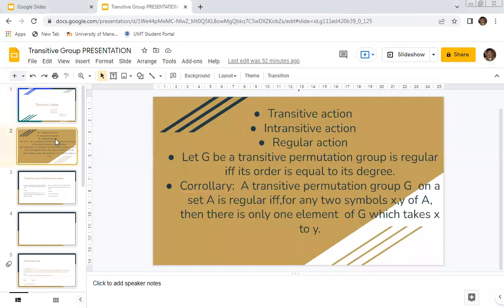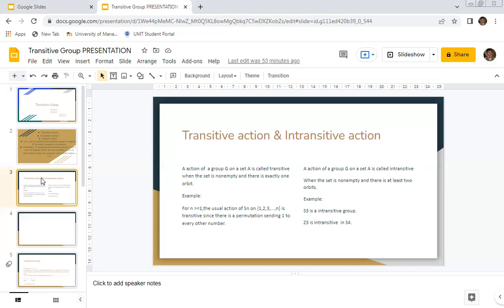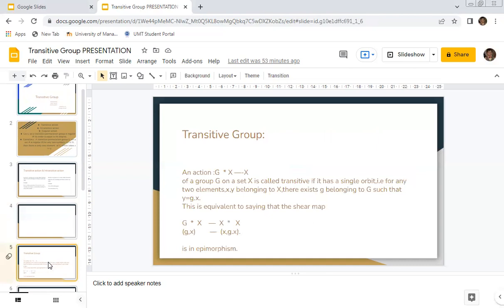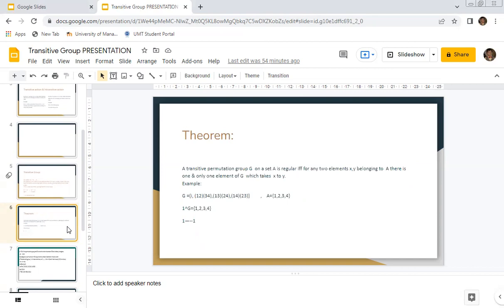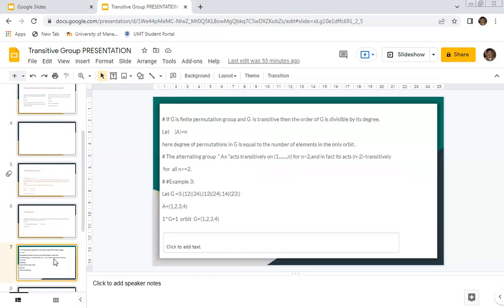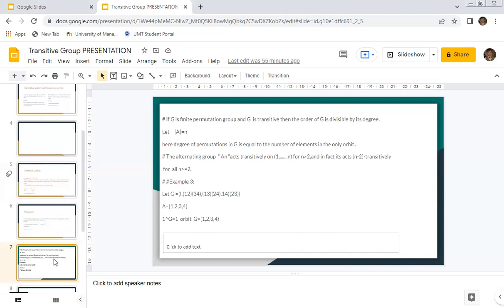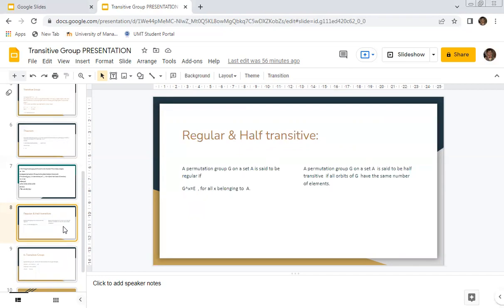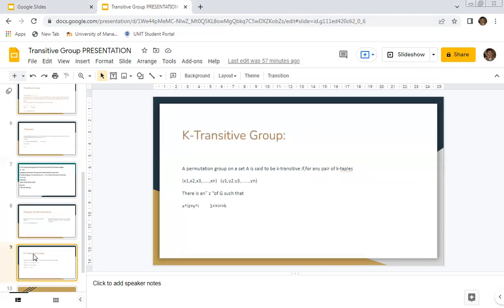transitive group of advance algebra